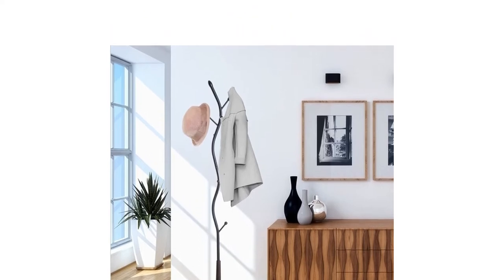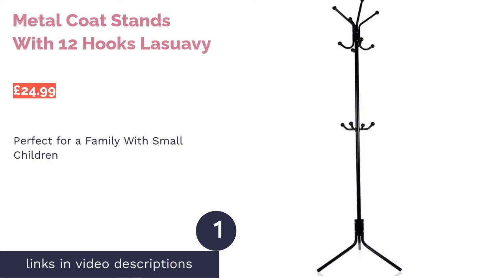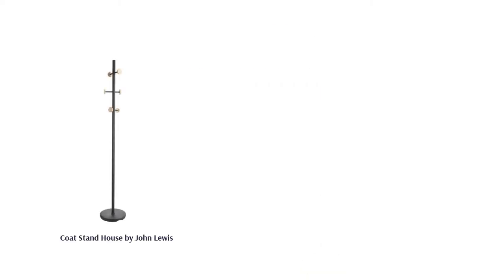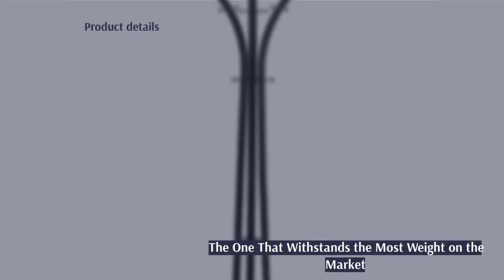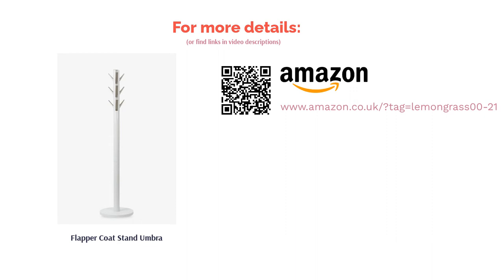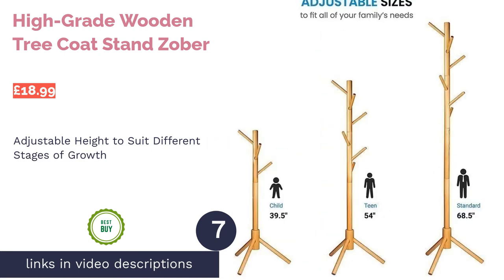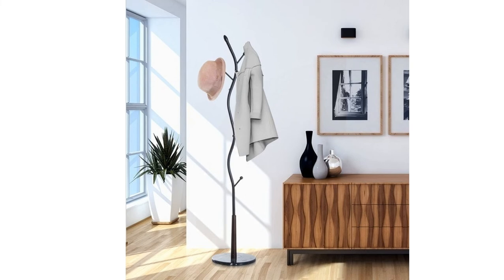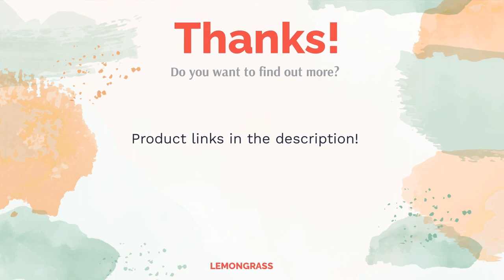🌵 9 Best Coat Stands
00:00 Introduction
00:53 #1 - Metal Coat Stands With 12 Hooks Lasuavy (£24.99)
01:29 #2 - Coat Stand House by John Lewis (£60.00)

02:08 #3 - Festival Hat and Coat Stand Alba (£49.99)
02:46 #4 - 9 Hook Coat and Hat Stand Songmics (£34.99)
03:24 #5 - Flapper Coat Stand Umbra (£150.00)
04:01 #6 - Vintage Coat Rack Stand Songmics (£32.99)
04:43 #7 - High-Grade Wooden Tree Coat Stand Zober (£18.99)
05:21 #8 - Free Standing Steel Coat Rack Homcom (£32.99)
06:03 #9 - Coat Stand With 3 Shelves Vasagle (£55.99)
06:43 Ending

Who doesn't love being able to conveniently take off or put on your winter coat in the hallway? Not to mention, coat stands are more than just practical home furniture, they can be really stylish too. From vintage to traditional or an urban, modern look, there's a freestanding rack to fit every taste. Want some shelves and hooks as well? That's also an option!
Whether you'd like a wooden or a heavy-duty metal stand to hang your beanie, scarf or winter jacket, there are so many options for you to choose from. We've included a detailed buying guide in this video and compiled a list of our favourites to give you some inspiration. From Homcom, Songmics and other great brands, you'll be able to get our picks from Amazon, eBay and John Lewis.